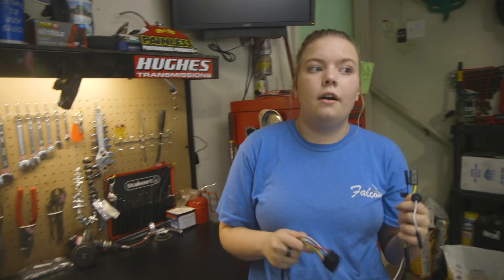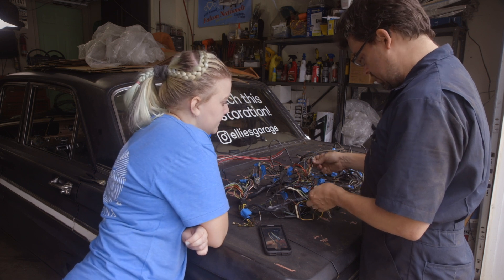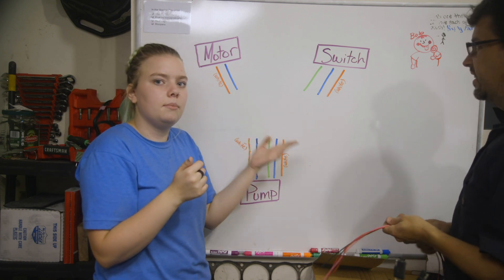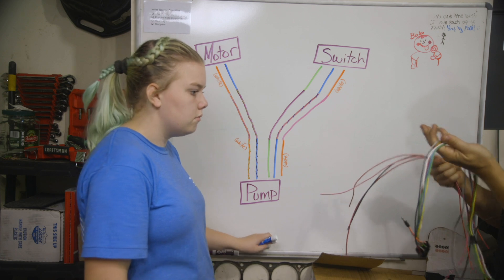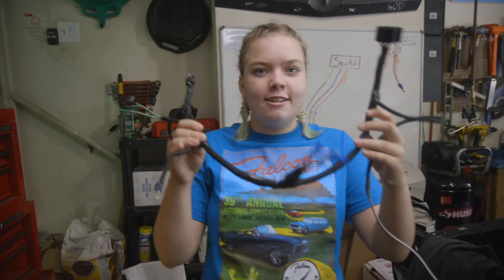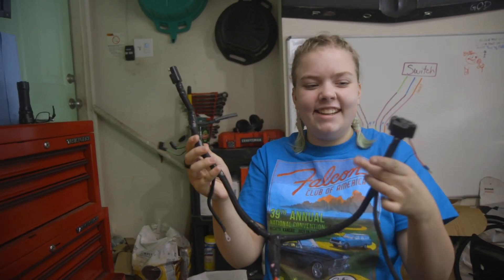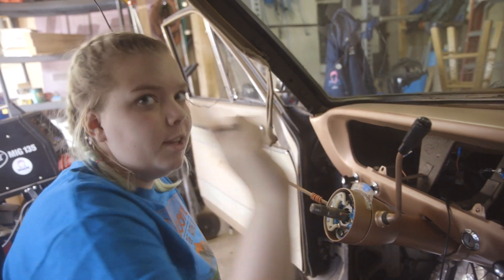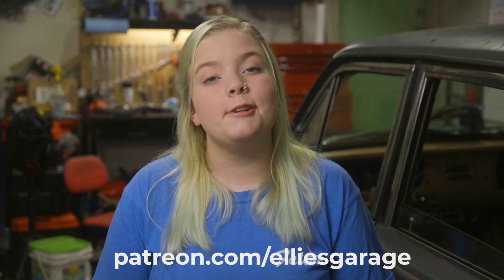We Made Our Own Wiring Harness For My Wiper Foot Pump!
I have been wiring my car for months, and it is coming along slowly. But, one of the things my wiring harness did not include was a special harness to connect my wiper and foot pump to the motor itself. So, this week, I needed to create that special harness myself!

First, I had to figure out exactly which wires needed to be connected and where. I decided to draw a diagram to help remember which wires needed to be connected to which other wires.

I am so proud that my dad and I were able to figure this out and create this custom wiring harness for this very specialized part of my Falcon!

EXECUTIVE PRODUCERS
Drew Carter

SUPPORTERS
Kat Hunt
Matt Mastalski

~Follow Ellie~